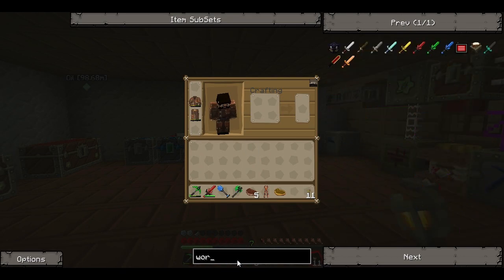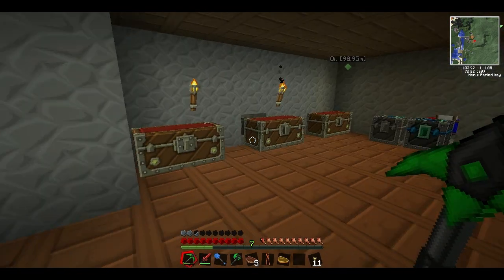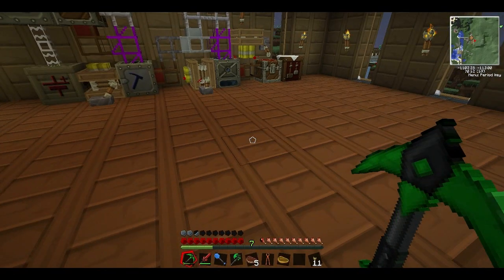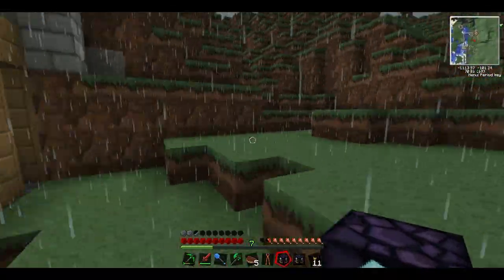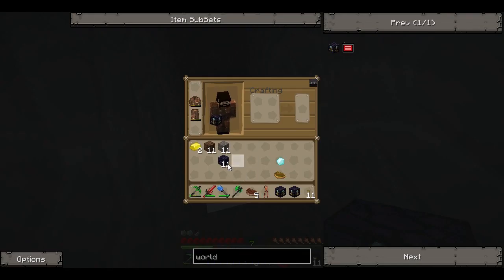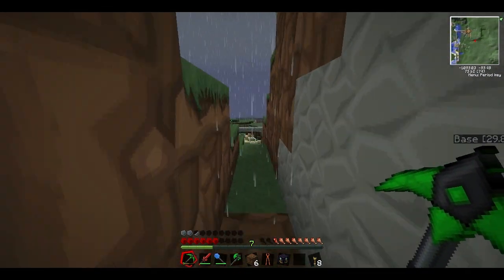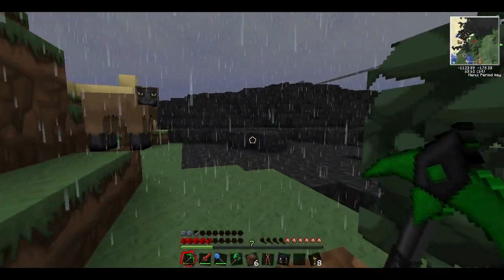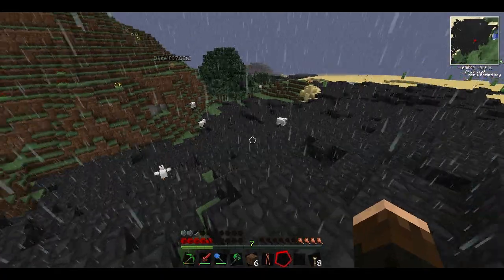Tekkit Tutorial 11 - The World Anchor!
We keep some chunks loaded with the world anchor!